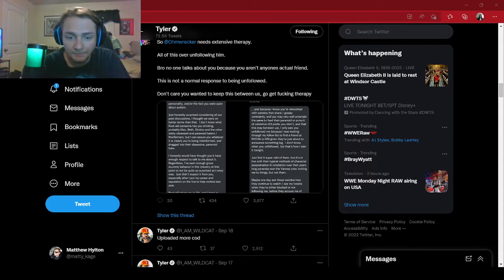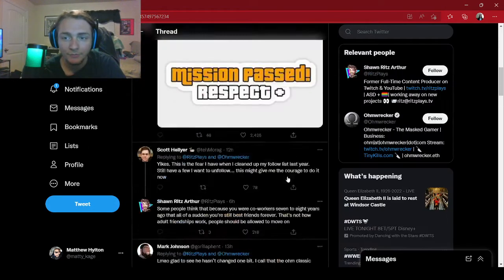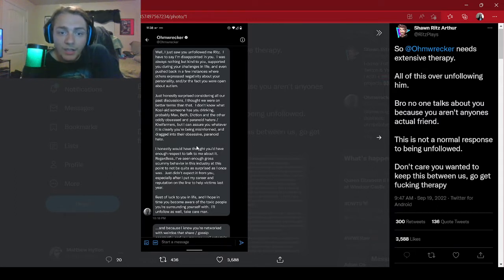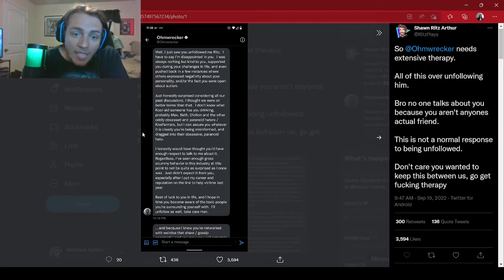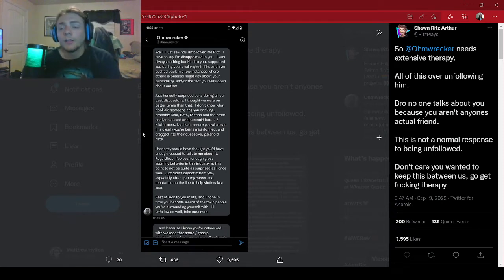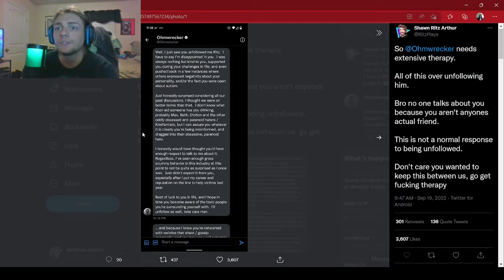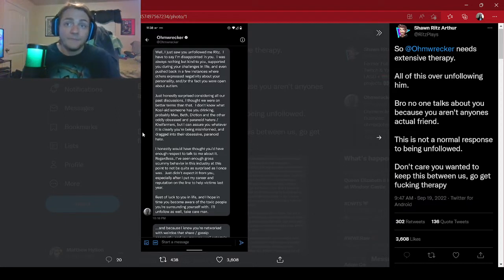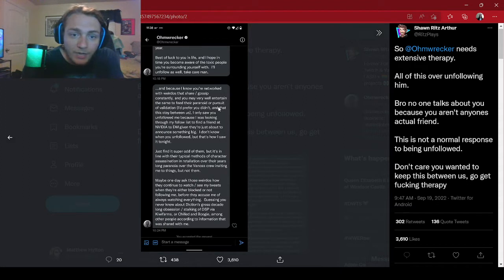Ohmwrecker is at it again...